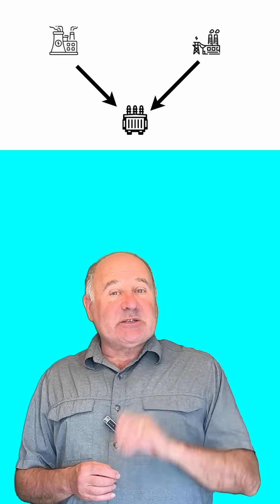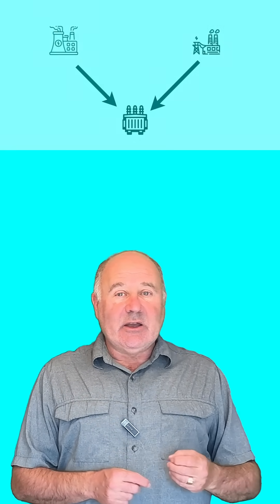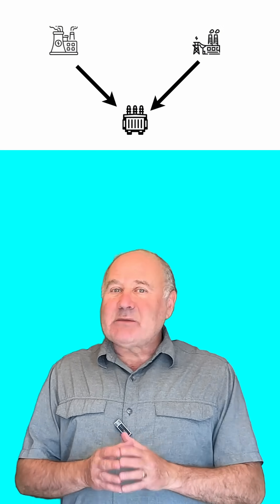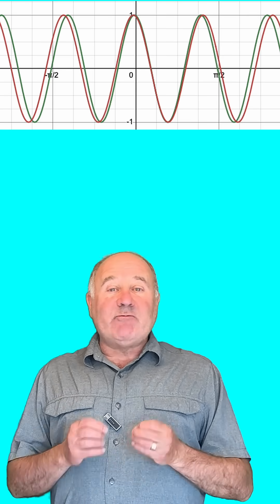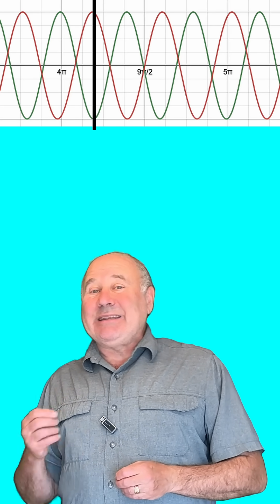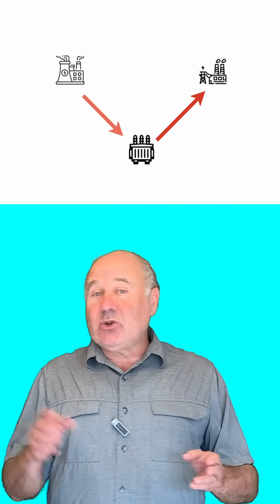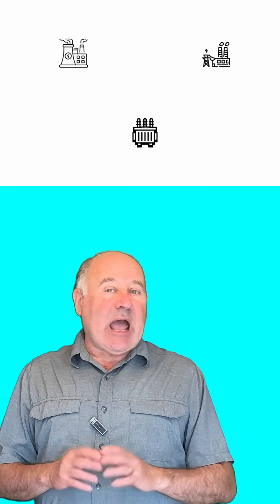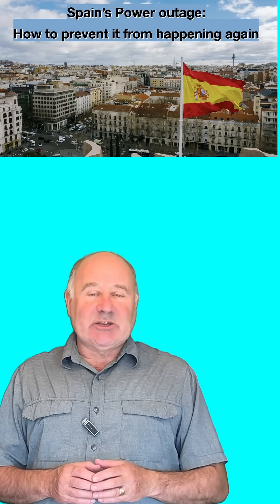Why is it important that every generator on the grid operate at the same frequency?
What caused the Spanish Power Outage and the simple solution